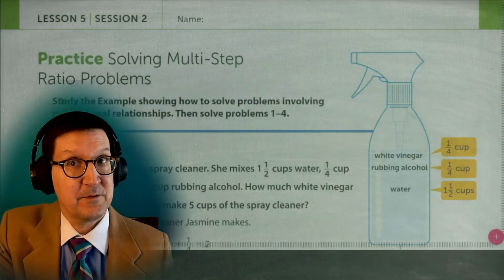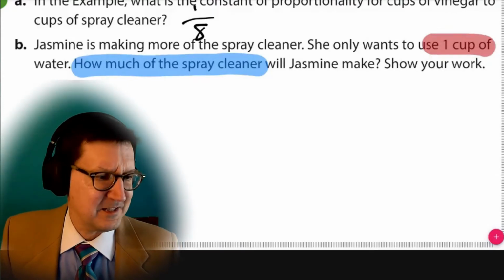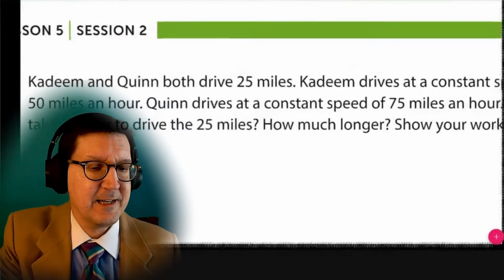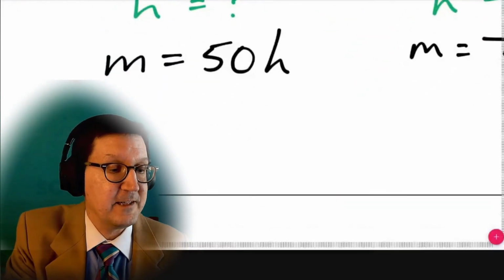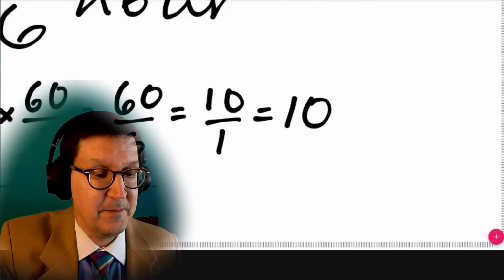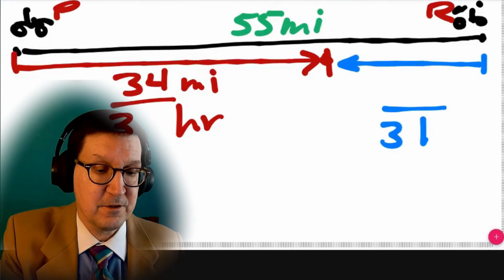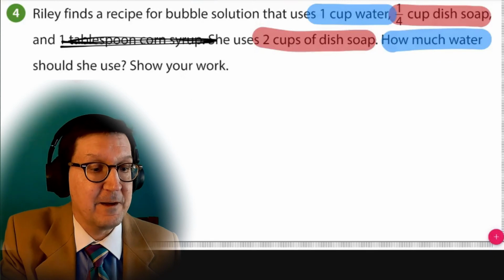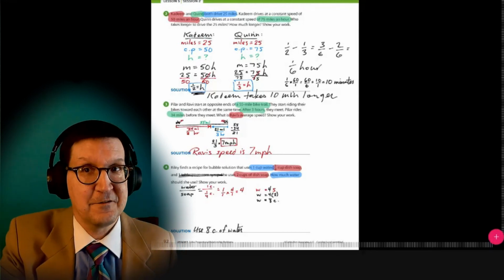GVA Ready textbook walkthrough: Lesson 5 Session 2 (part 2)